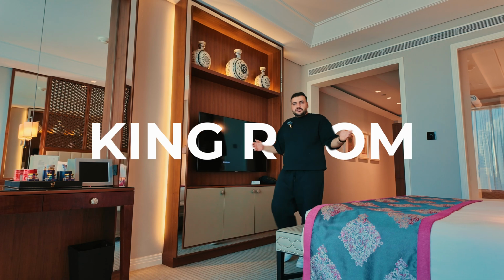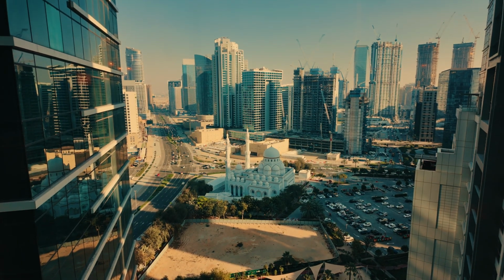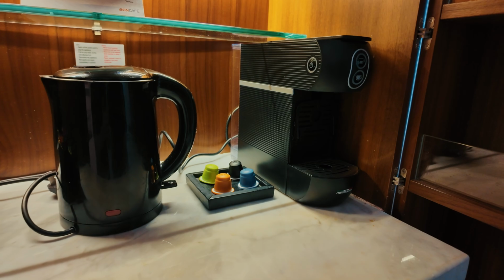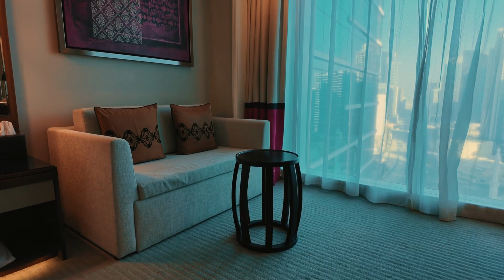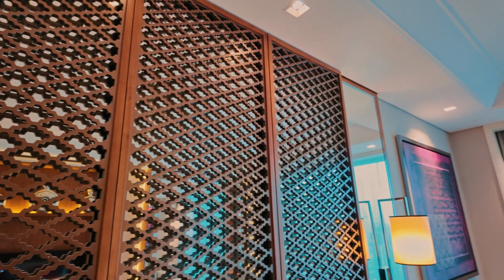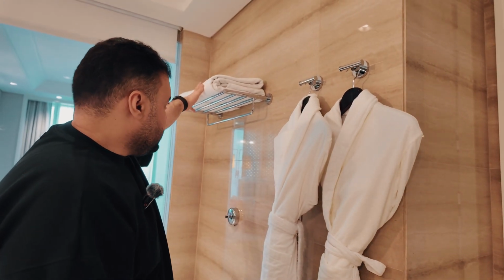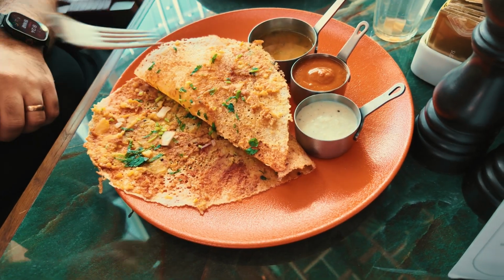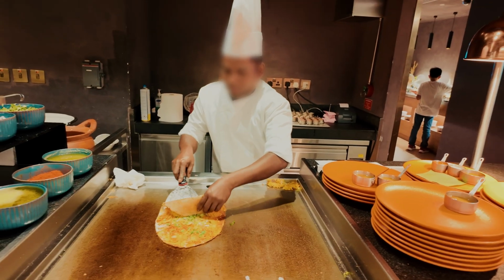$350 Indian Luxury Hotel in Dubai | My Stay at Taj Dubai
➡️ Enjoy exclusive deals and the best available prices for this hotel on Trip.com

Today, we’re staying at Hotel Taj Dubai — a five-star hotel in the heart of Downtown Dubai that promises luxury, comfort, and a touch of Indian heritage. From beautiful modern $350 Indian Luxury rooms with traditional design details, to a stunning lobby, a relaxing pool, a stylish gym, and an incredible breakfast spread — this hotel offers it all.

But is it really the best value for a luxury stay in Downtown Dubai?
Join me as I take you inside, show you the rooms, the vibe, and everything that makes the Taj Dubai a unique experience — all at a price that might surprise you.

If you’re planning a trip to Dubai and looking for affordable luxury, this might just be the perfect spot!

Chapters:
00:00 – Intro to Hotel Taj Dubai
00:30 – Hotel Entrance & Check-In Experience
01:25 – Hallways Walk to the Room
01:50 – Full Hotel Taj Dubai Room Tour
08:20 – Luxurious Bathroom Tour
10:02 – Breakfast Buffet at Hotel Taj Dubai
11:12 – Exploring the Grand Lobby
12:00 – Taj Dubai Gym Tour
12:27 – Swimming Pool with Burj Views
12:51 – Final Thoughts & Conclusion

I’m Ali, the face behind AliTravelsworld.
I travel the world, stay at luxury hotels, and share the full experience with you — from 5-star stays to hidden gems, adventures, and everything in between.